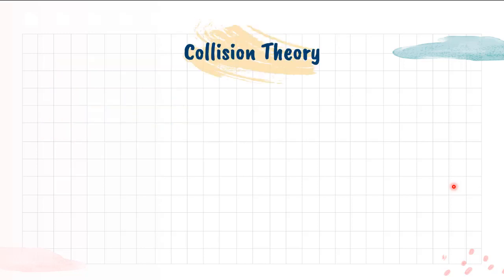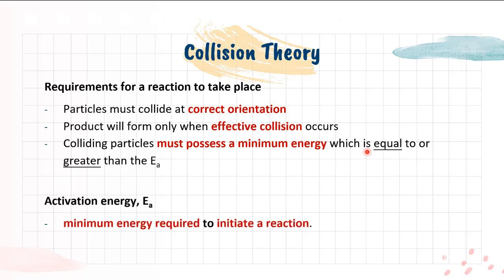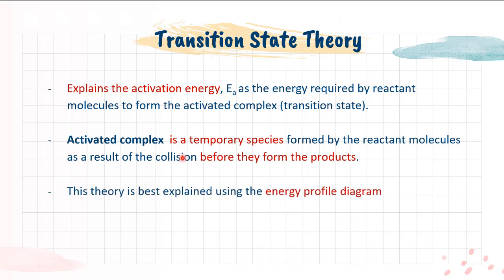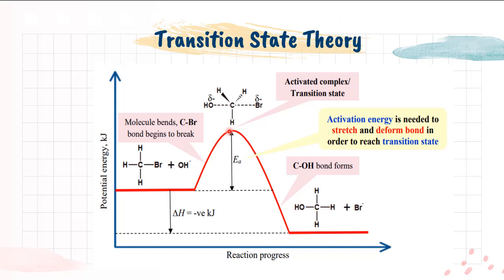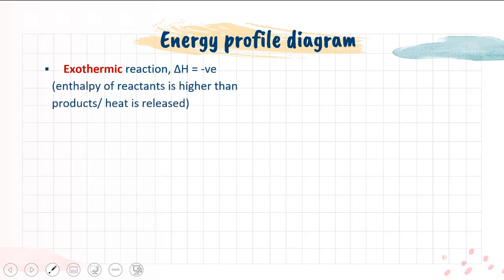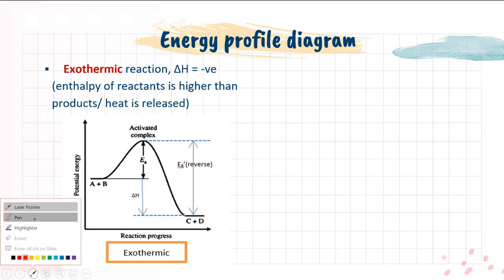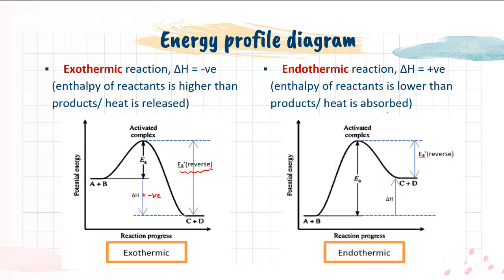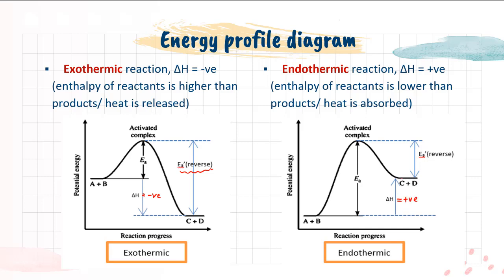SK025: CHAPTER 1.2 - COLLISION THEORY